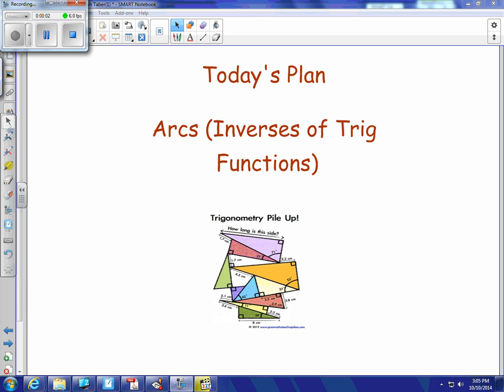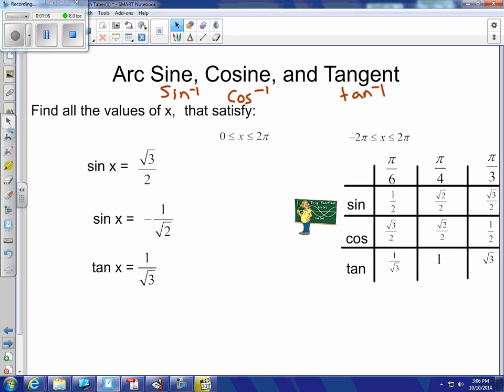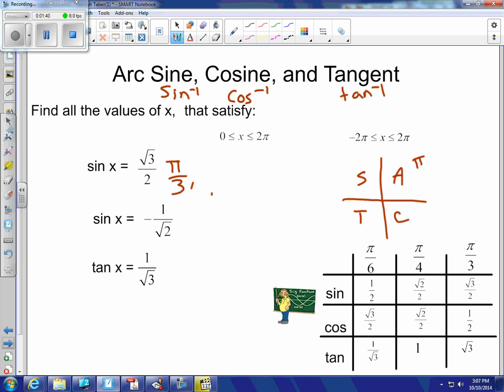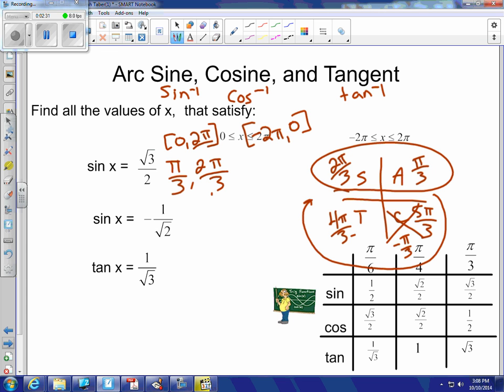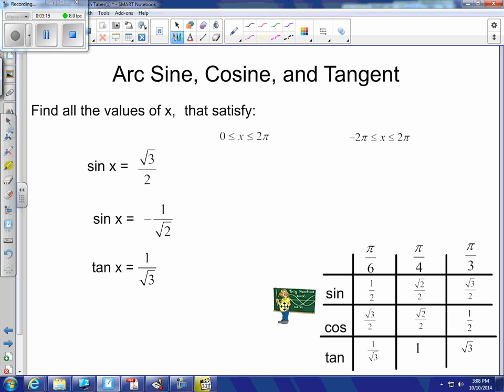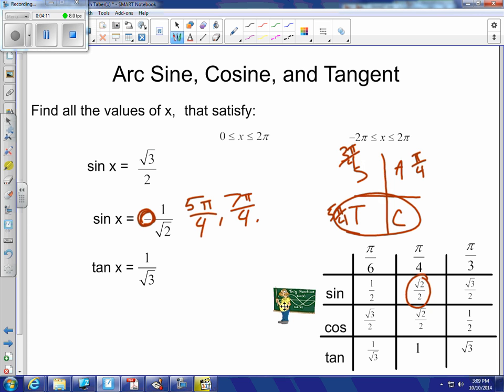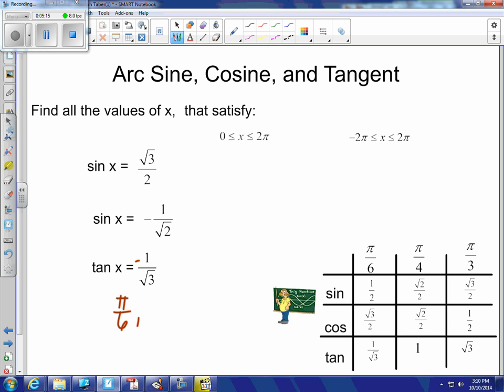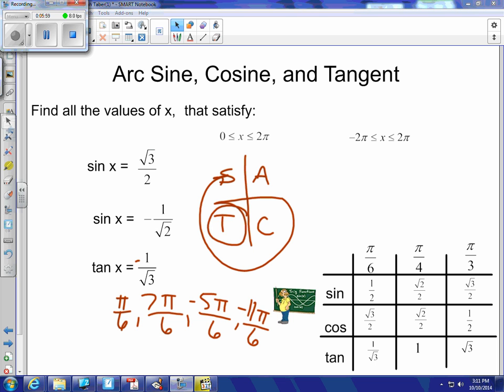PC 3 5 Arcs Hannah Taber